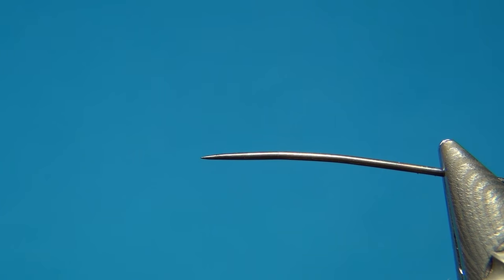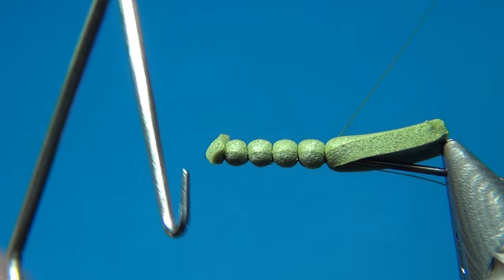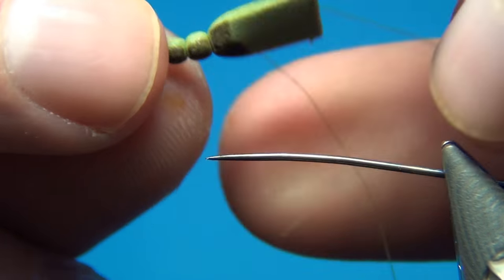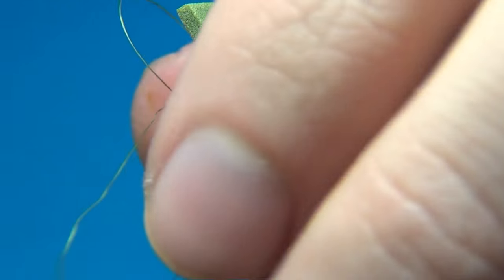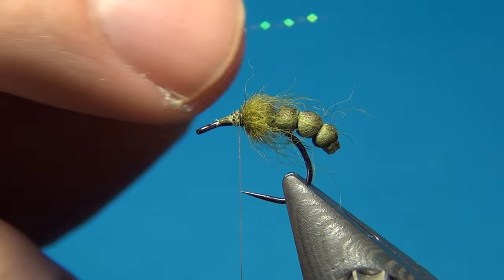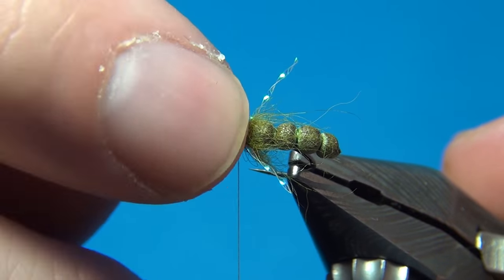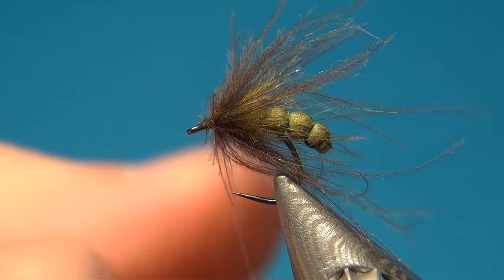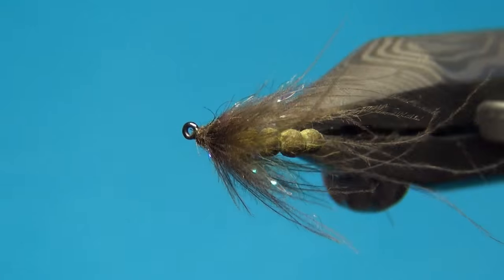Extended Body Caddis Pupa | Hackles & Wings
Hackles & Wings Fly Tying videos! Today we are going to tie an Extended Body Caddis Pupa.

Materials :
Thread: Nanosilk 18/0 Olive, Uni 8/0 Olive
Hook: Hanák H390BL
Body: Thin Fly Foam, 2mm Olive, Olive Opossum Dubbing
Krystal flash Pearl
CdC: #20 Black
Dubbing: Opossum Black, Opossum Brown, Hare Brown, Squirrel, UV Ice Dub Brown